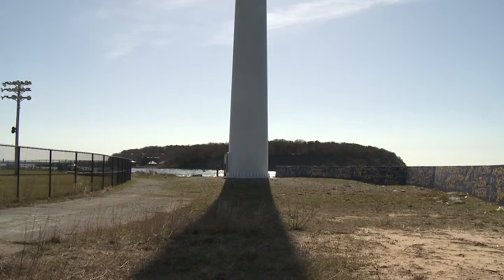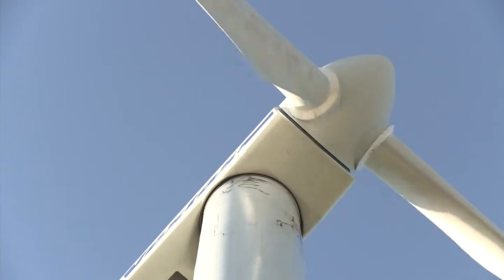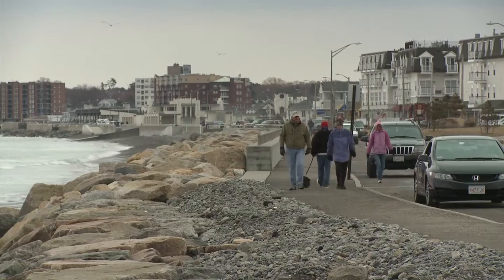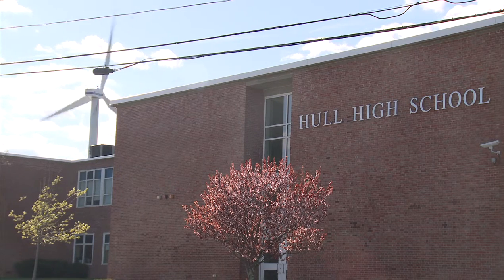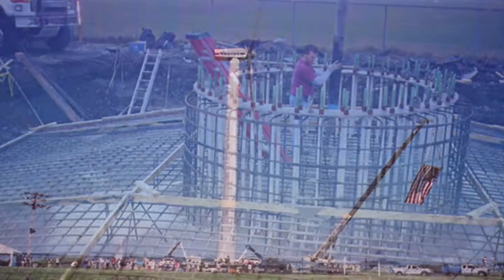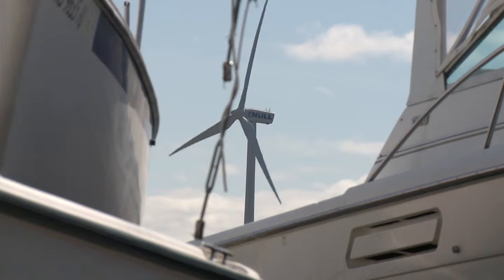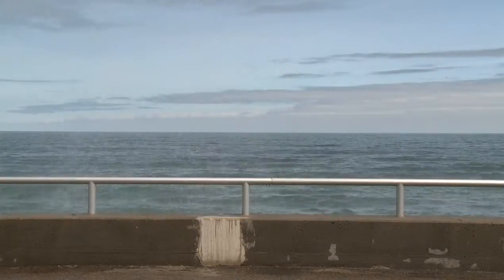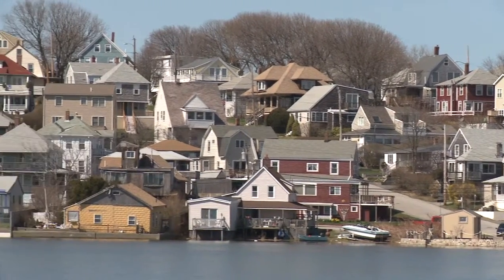Hull Wind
Hull Wind 3emal8poas05sag6lav9itdsi0